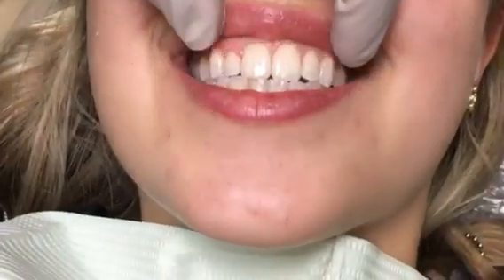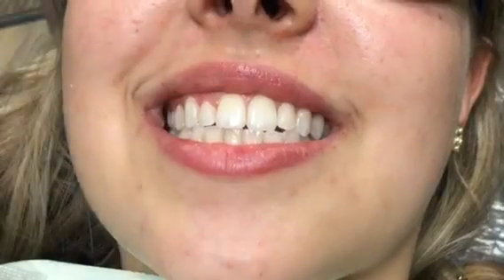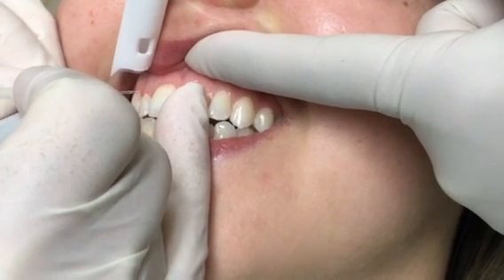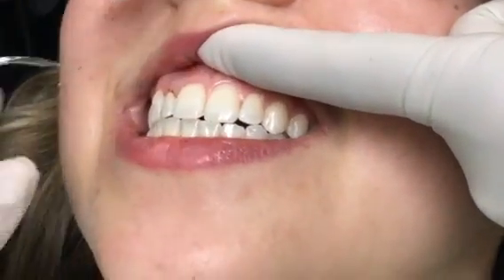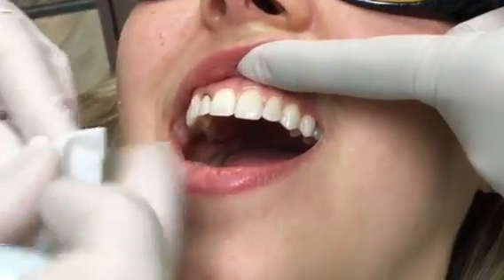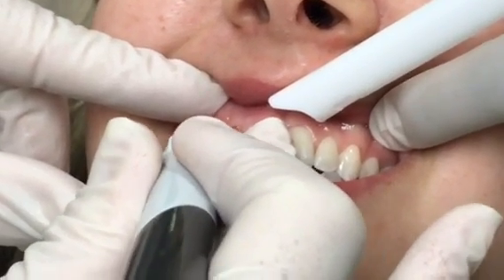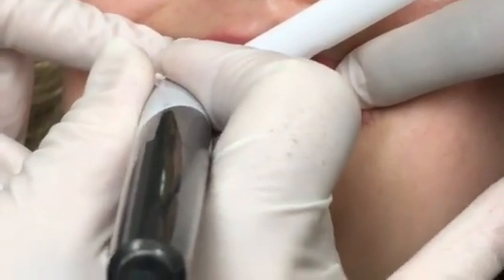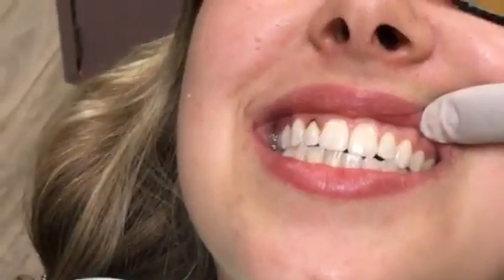Houston Cosmetic Dentist...Wow! Use of lasers to reshape the gums around your teeth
Watch Dr. Terri Alani, The TexasToothLady,  recontour this patients gum tissue to make the tooth appear symmetrical with her other teeth .. Quick, simple and painless... Check out the before and after!